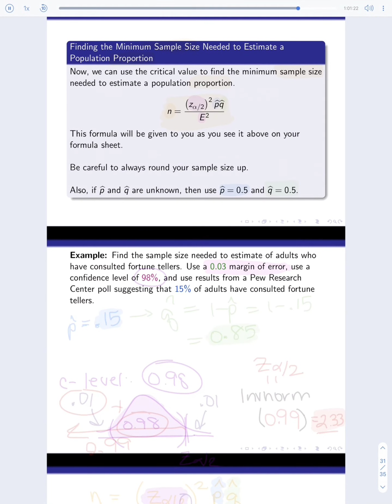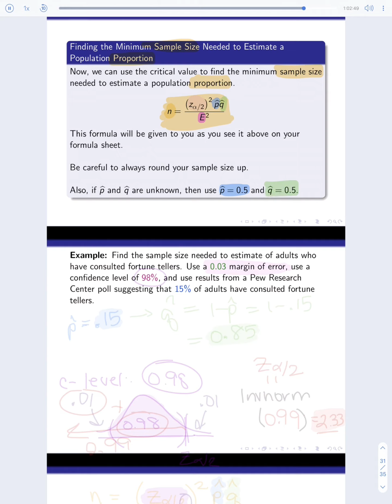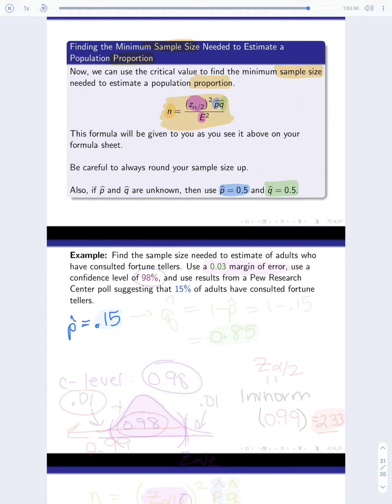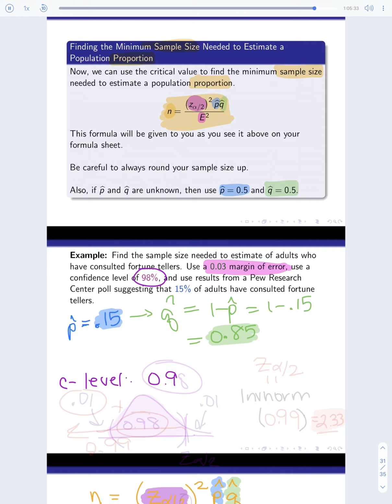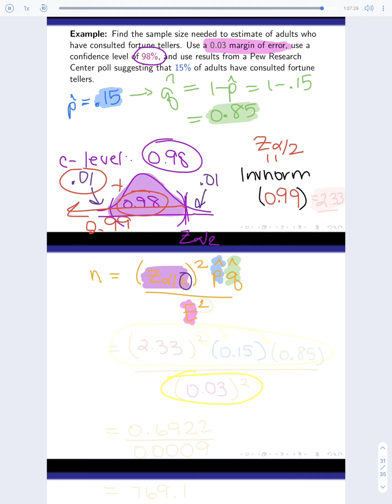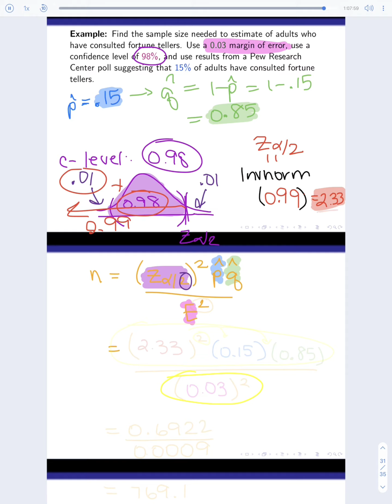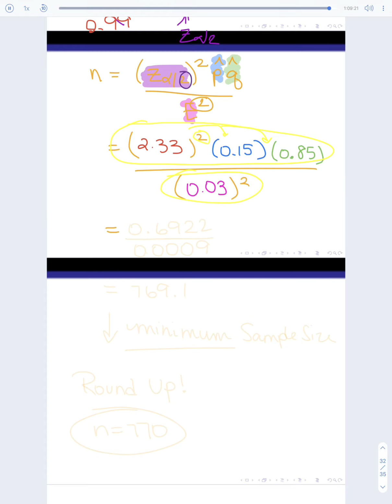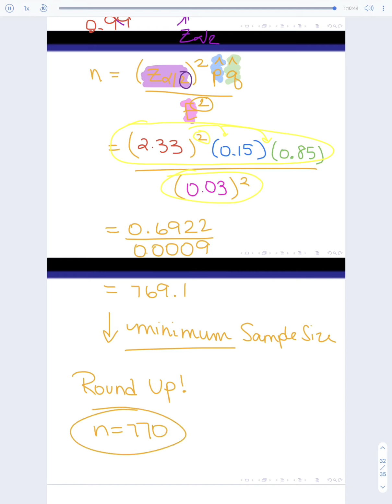STA 2023 Chapter 7 Section 1 Part 8